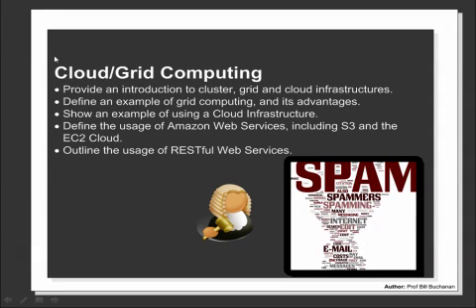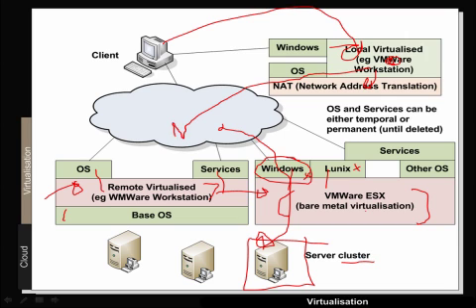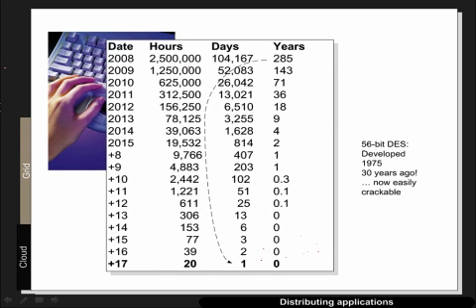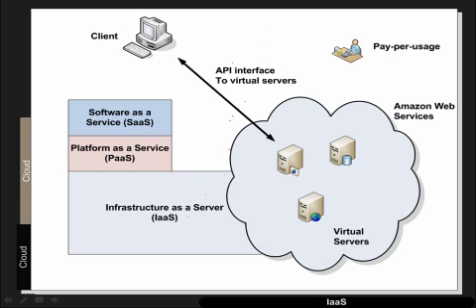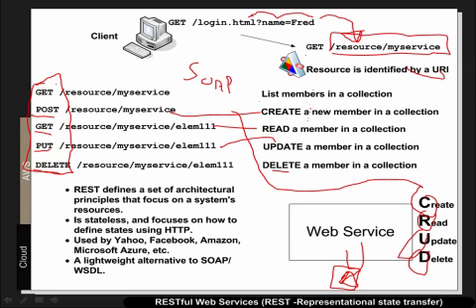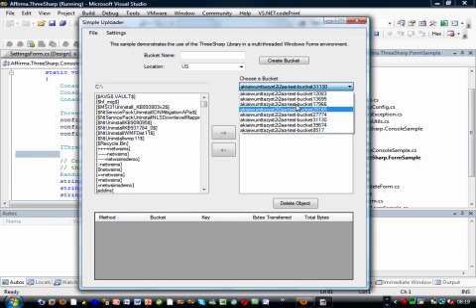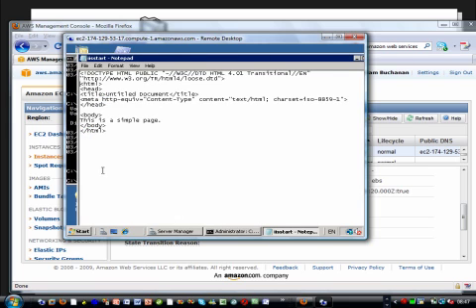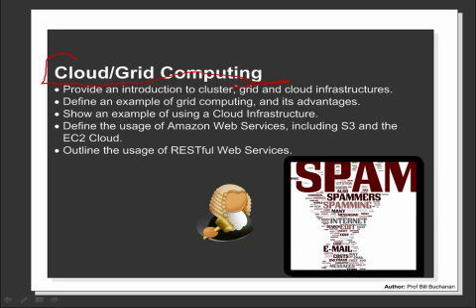Intro to Sec. and Net. Forensics: 12 Cloud Computing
This is Chapter 12 from the Introduction to Security and Network Forensics book by Prof Bill Buchanan. There is more information at:

This lecture is also part ofa lecture series at Edinburgh Napier University.